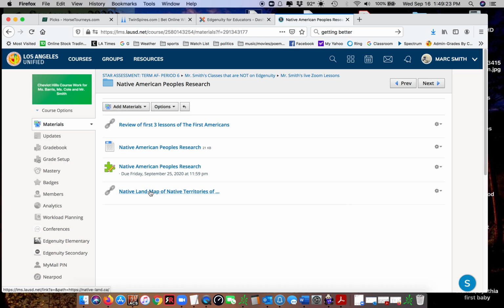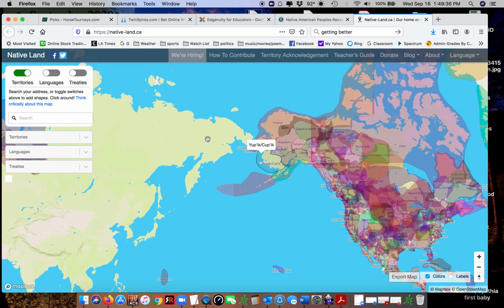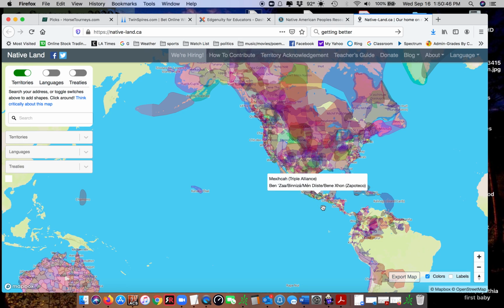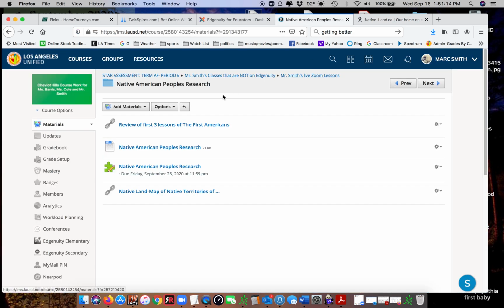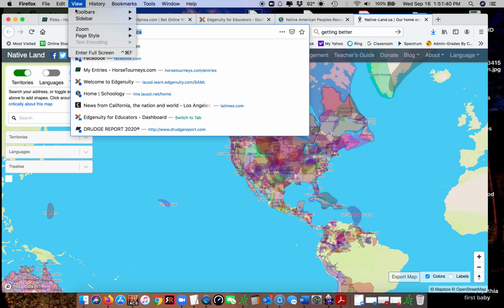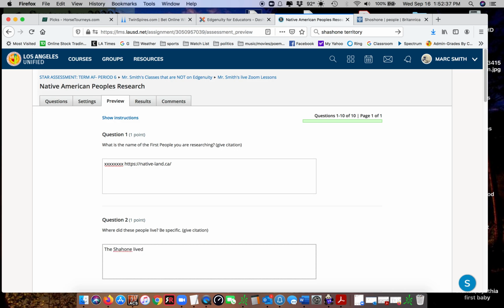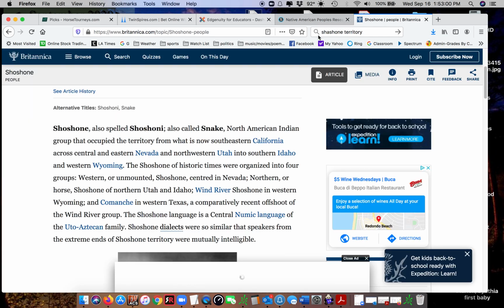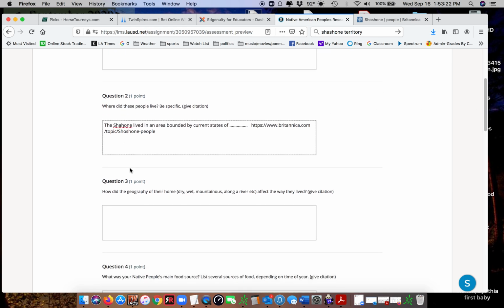Native Peoples Research--How Do I Get This Activity Started?